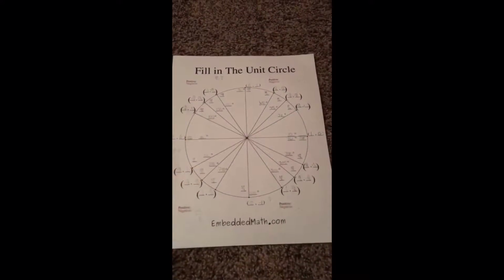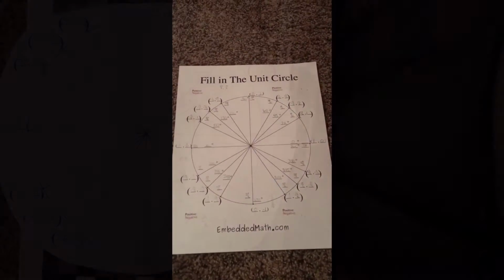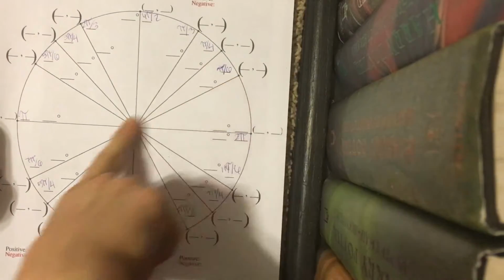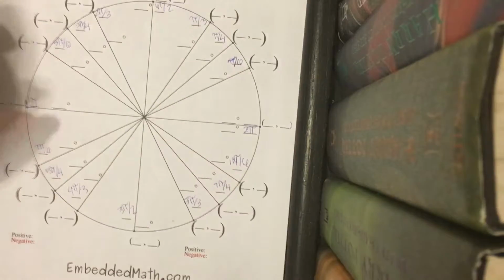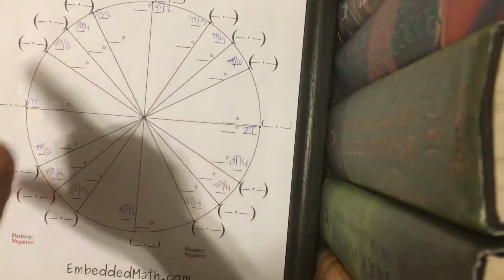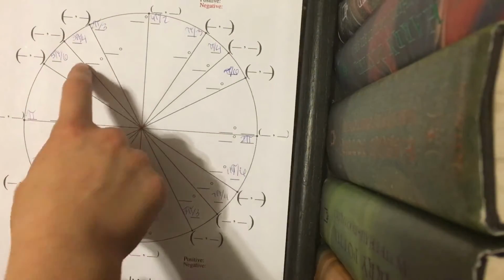UNIT CIRCLE TRICKS!